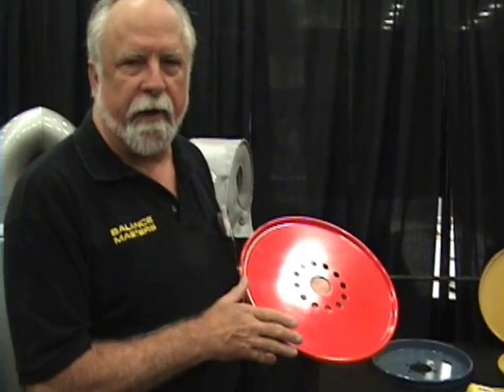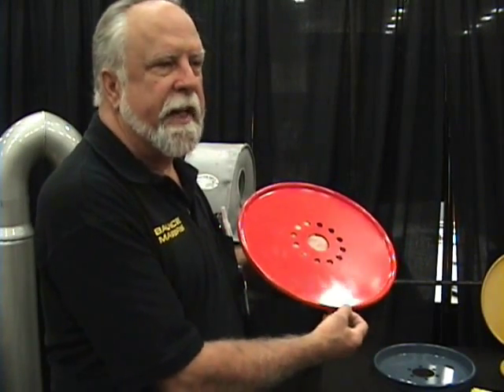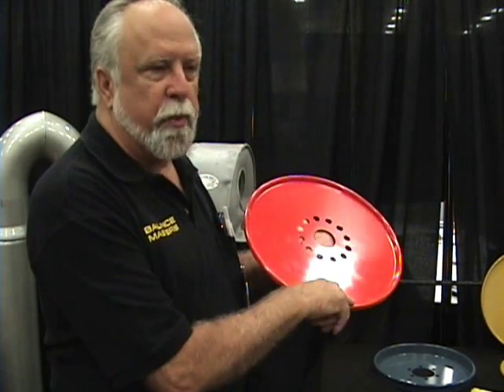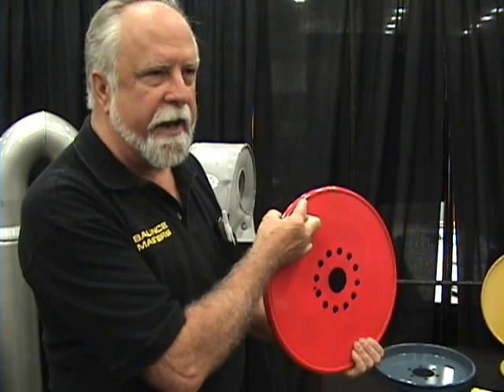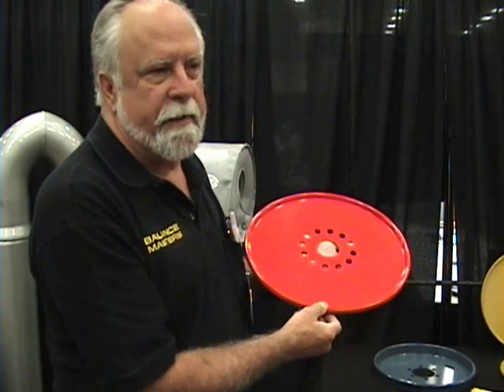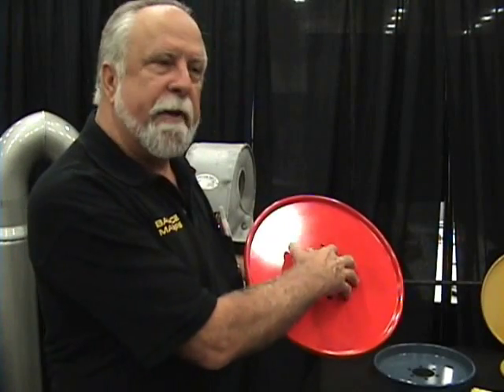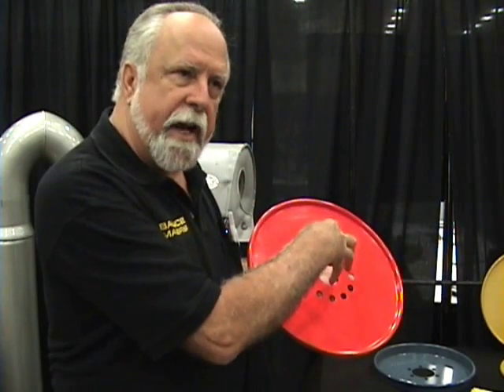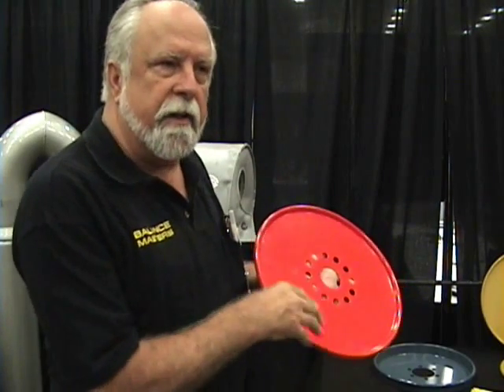GATS 2009 - Mercury Filled Crankshaft Balancers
Great American Trucking Show 2009. Interview with Chris Gamble of Balance Masters, makers of Pittsburgh Powers Mercury Filled Crankshaft Balancers.  Reduces Vibration, Improves Engine Performance, Long Lifetime, for Cat, Cummins, Deroit,  and Pick-up Trucks.